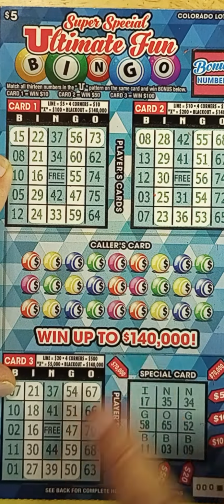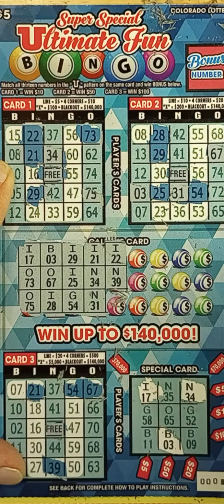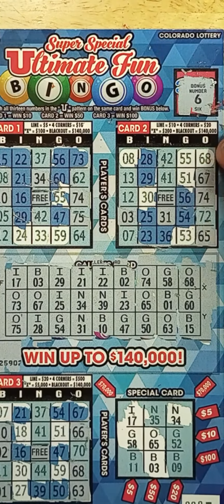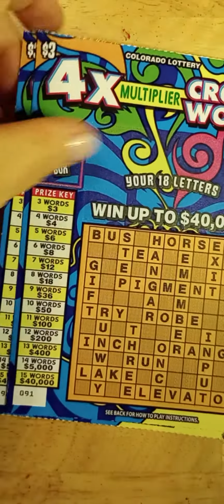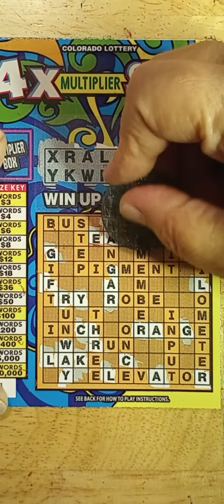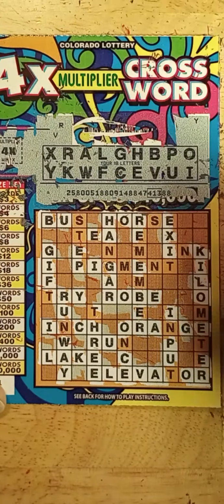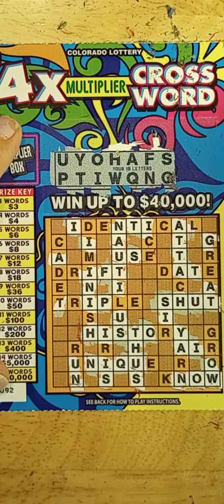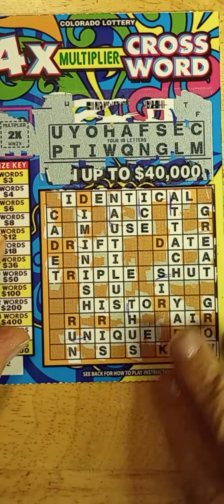New Colorado Cards part 2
This video was to showcase 3 new Colorado scratch cards. opps again and hit the wrong button so this video is in two parts. Hope you enjoy seeing the new cards. 🤞🤞 That we find some winners.